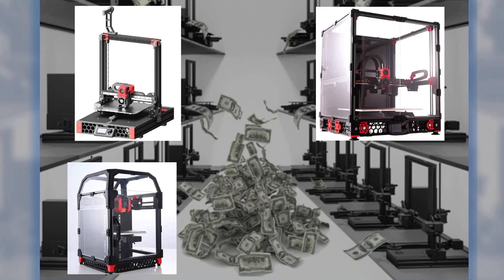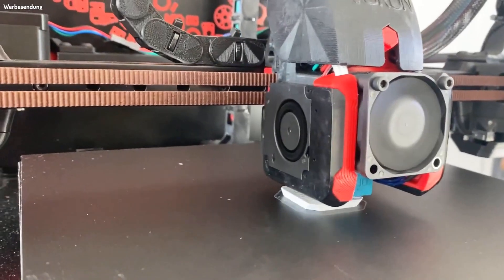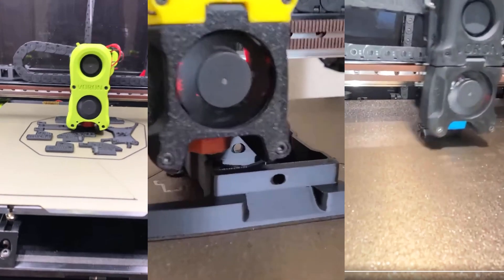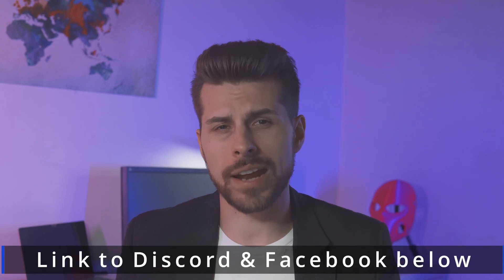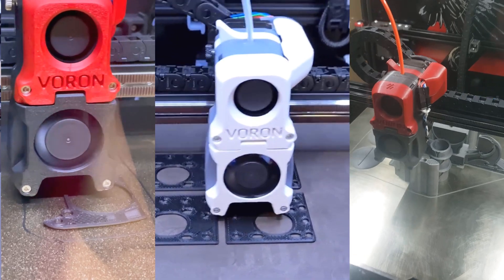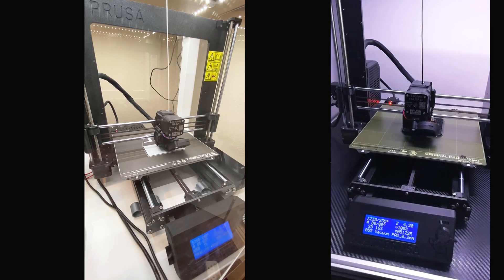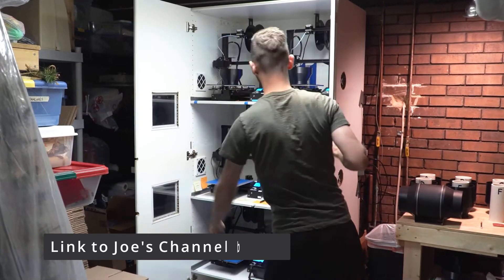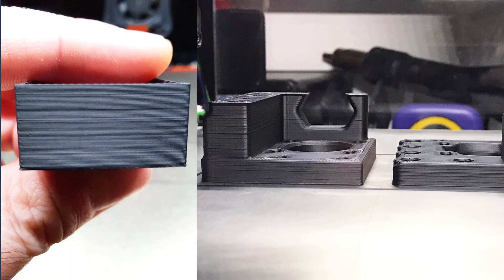Voron Printers: are they true farm printers or capable hobby printers?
In this video we are going to discuss a little on the Voron printers and what to watch out when considering a build when rigging up a 3d printer farm.
warning: all references are made to the 2.4 "top of the line"

Want to know how to make money through 3D Printing? Read this book